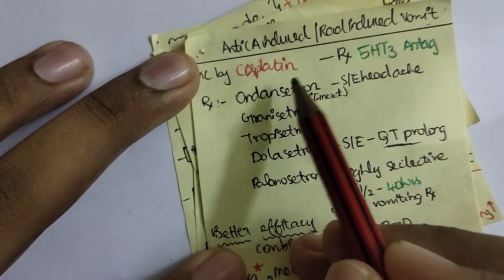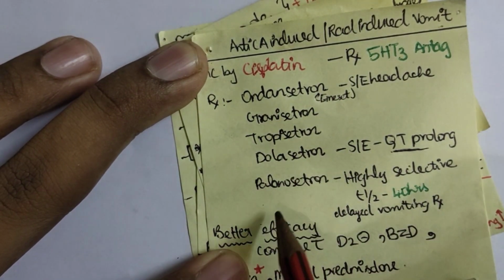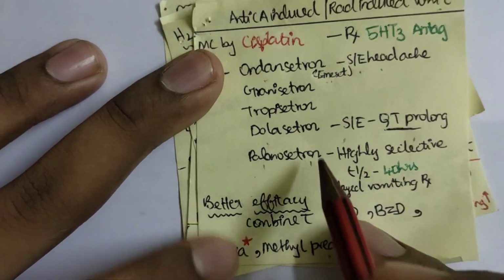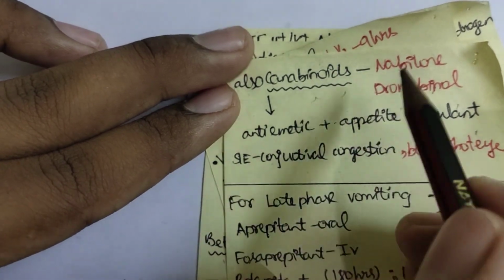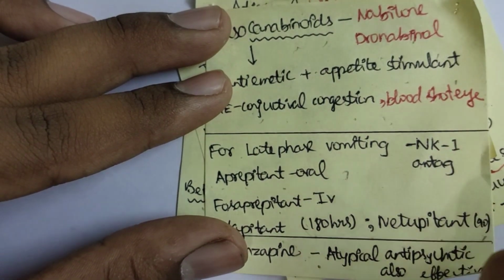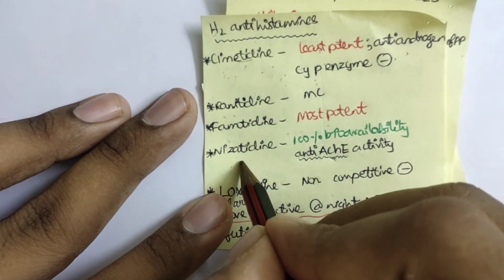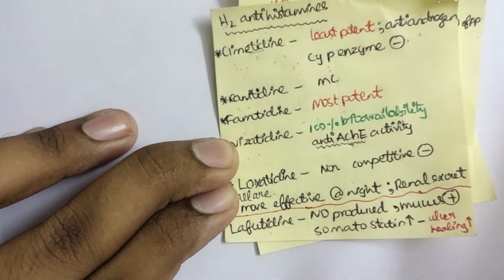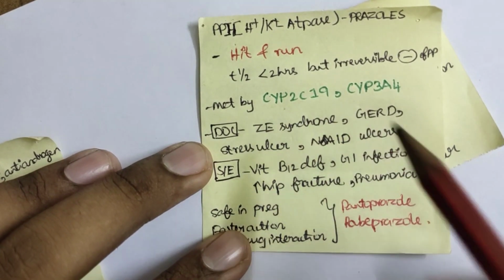High yielding points on Ulcer protectives and Anti emetics - Dr Sticky Notes NEET PG | INICET | FMGE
Just spend 2mins with me in your tea time , it will be really worthy